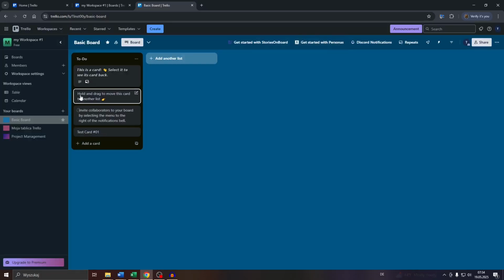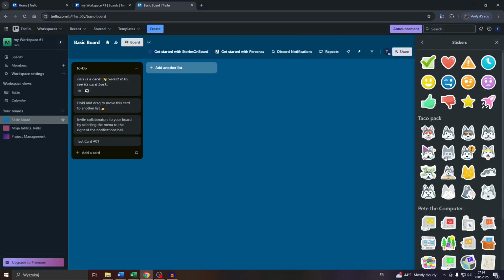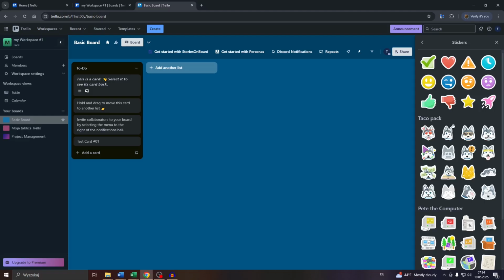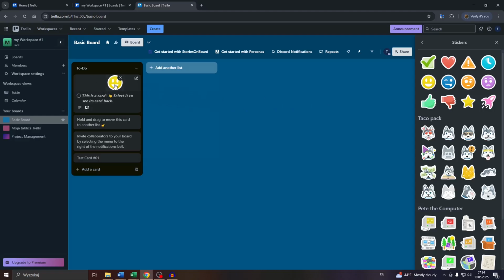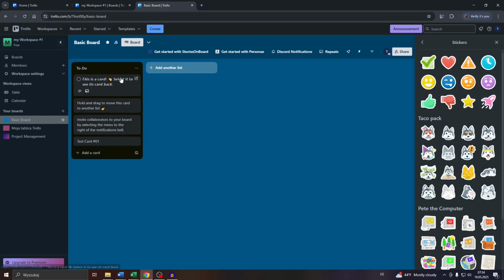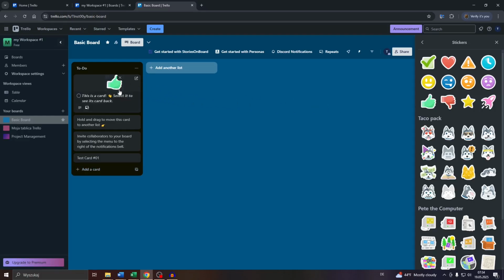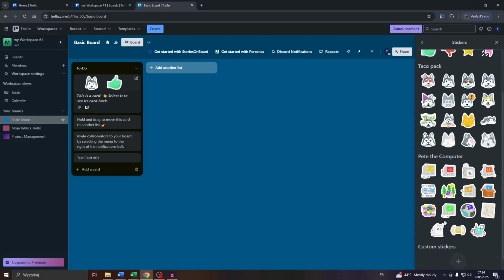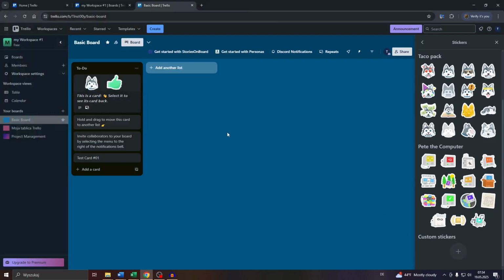How to Add Stickers to Your Board in Trello — Trello Tutorial Step by Step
In this video we explain to you how to add stickers to yur board in Trello step by step.

If you're interested in learning more about how to use Trello, you may learn how to change your workspace name in Trello, too, in this tutorial